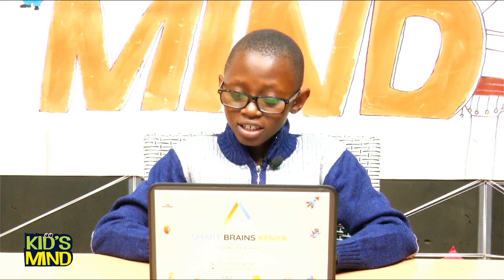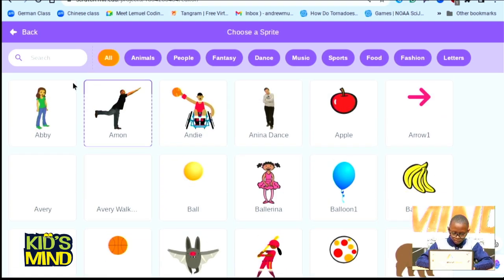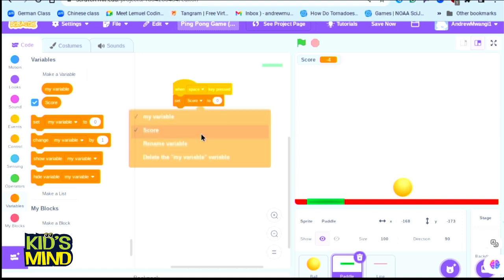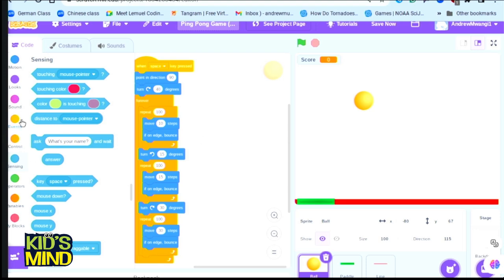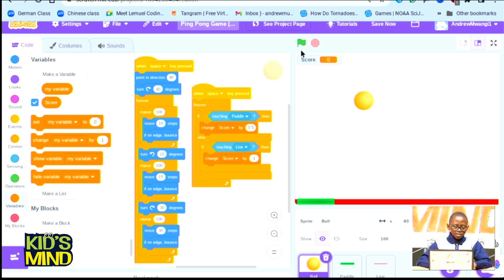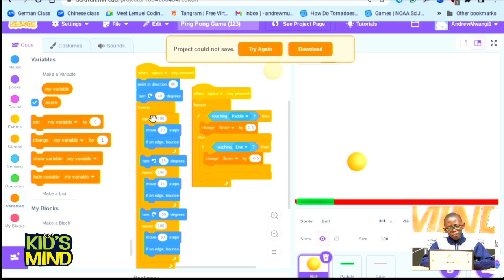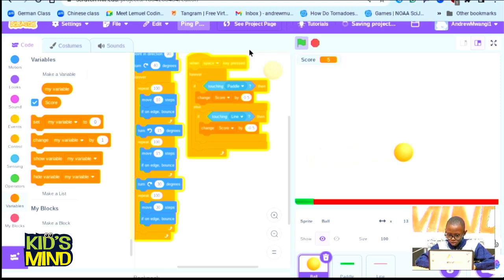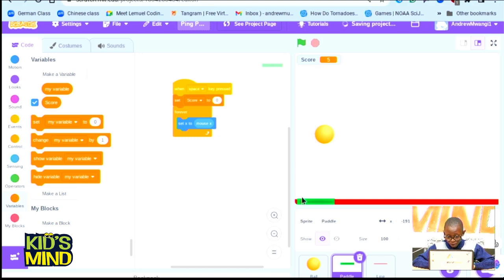How to Code a Paddle Sprite | Kid's Mind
World Best Broadcasting Station